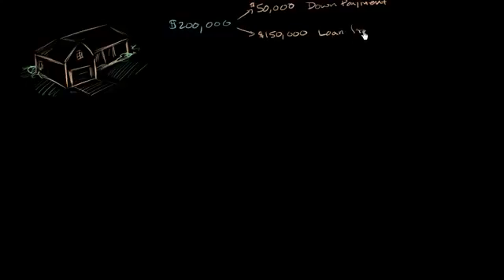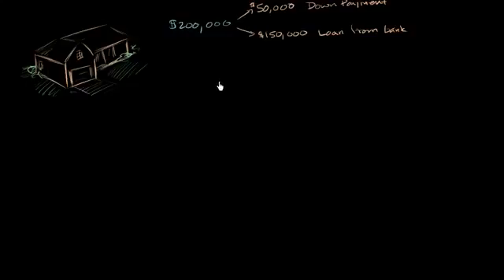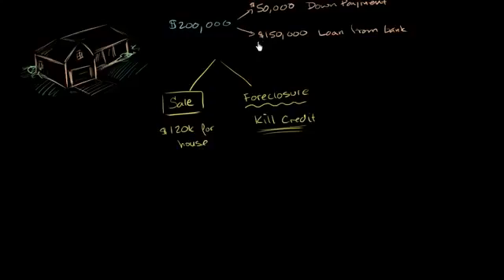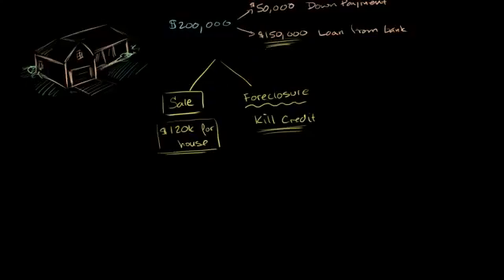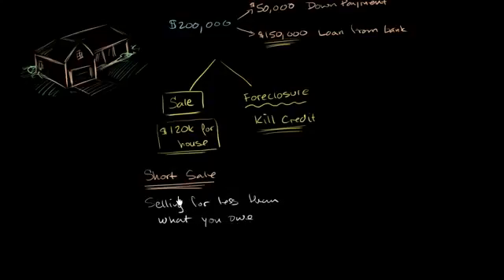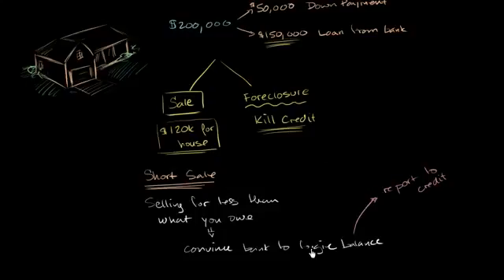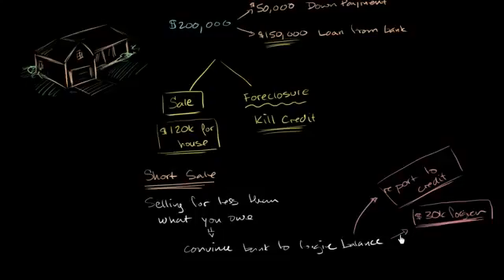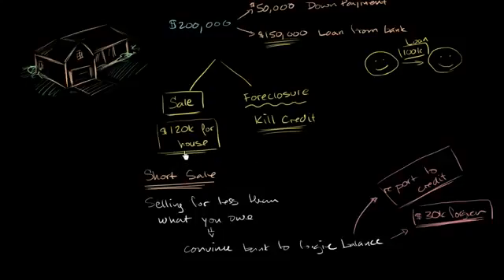Short sale basics